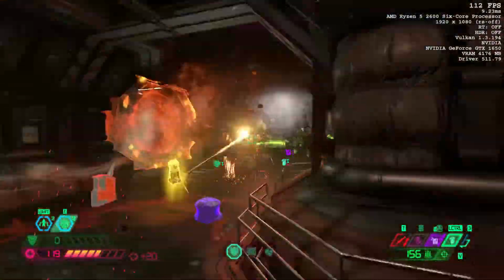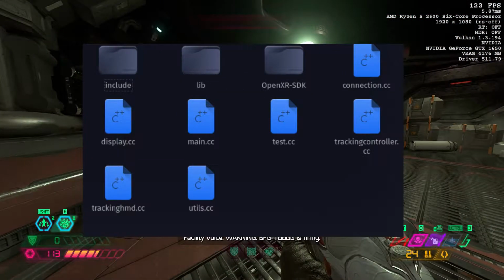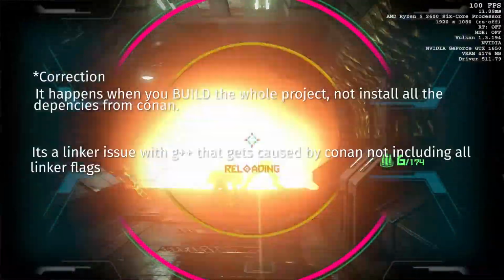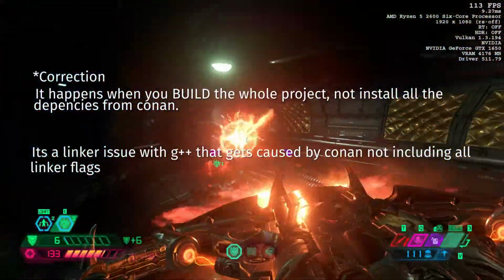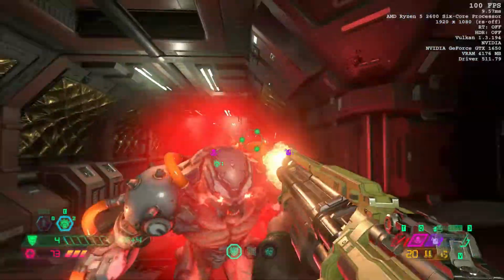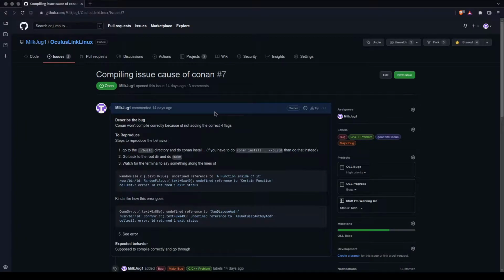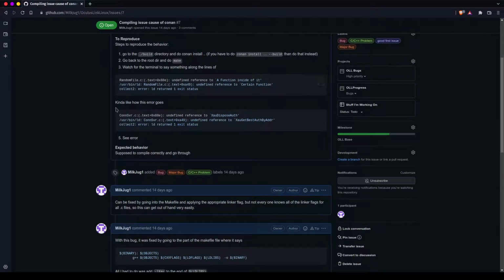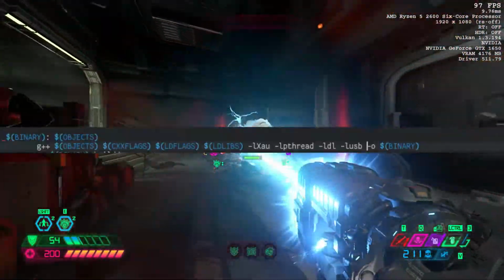Oculus Link for Linux | Update #3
Hello everyone! My name is Michael and today we are going to be discussing and clarifying some things that are inside the OLL repo, now expect these videos to come everyone once in a while to update you guys on whats going on behind the scenes.

Made with Kdenlive and Audacity.

Also once OLL actually works, test vids will be uploaded showing you guys the process of developing and debugging.

We also have a logo! Thanks to Rhen in the Discord Server for making it for us.